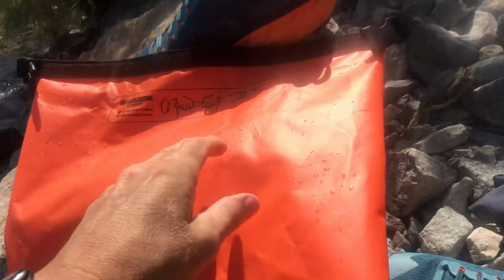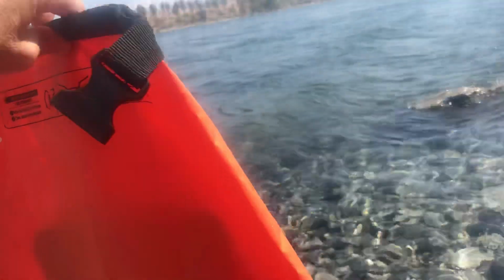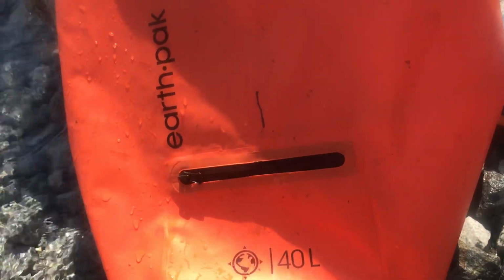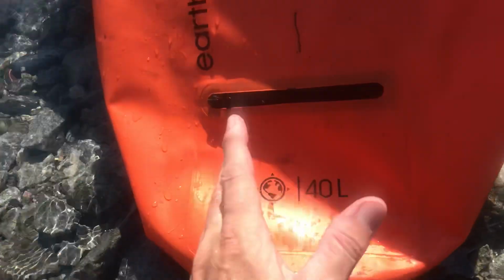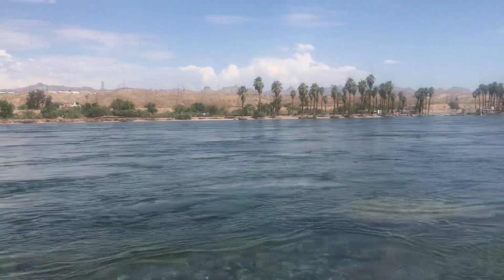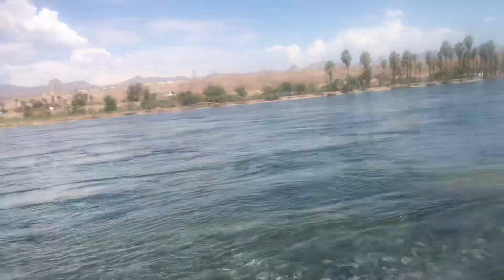Earth-pack Dry Bag Review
Tim talks about the bag, how to use it and why he loves it.